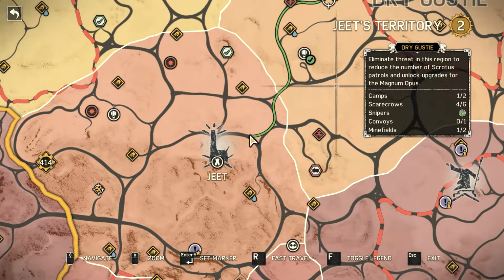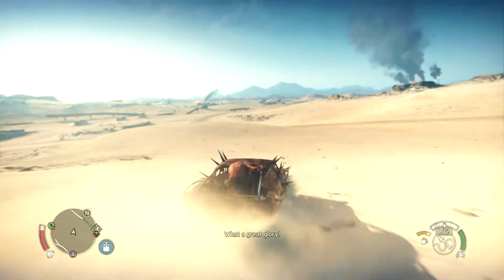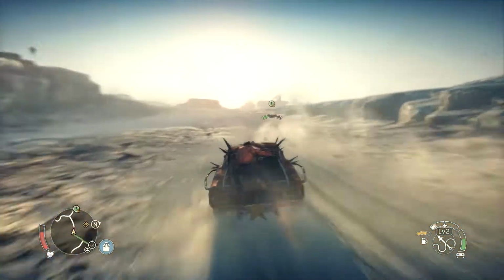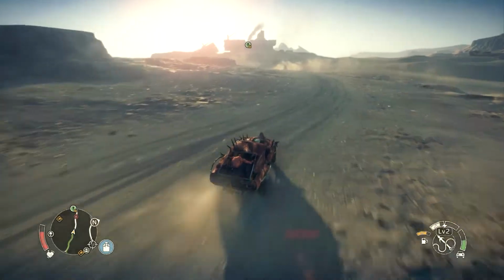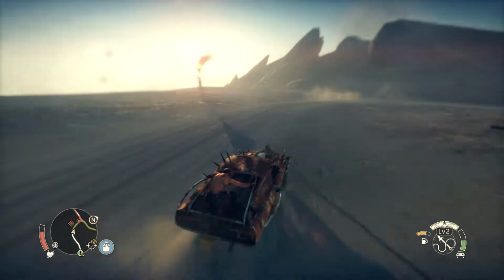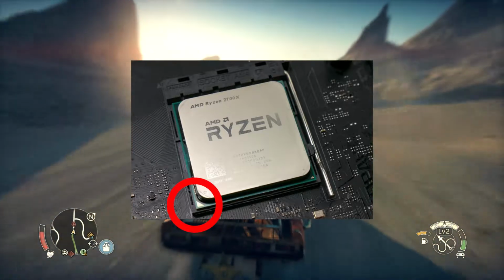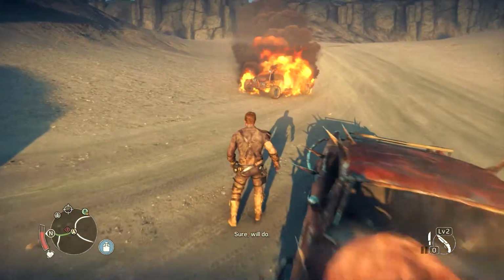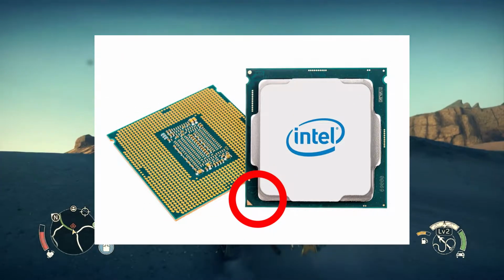How A CPU Works And How To Install A CPU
Thought I would remake a series that I had done in the past but this time better